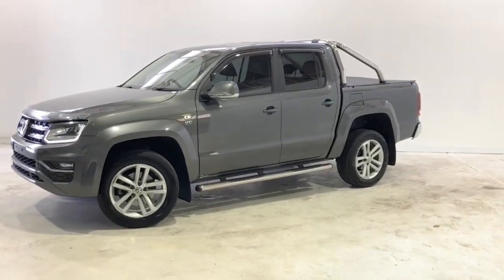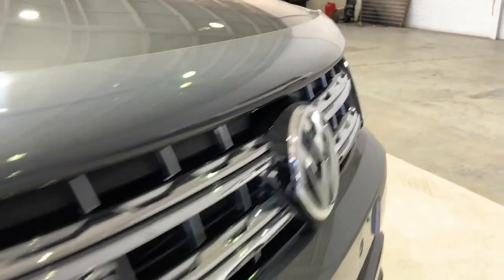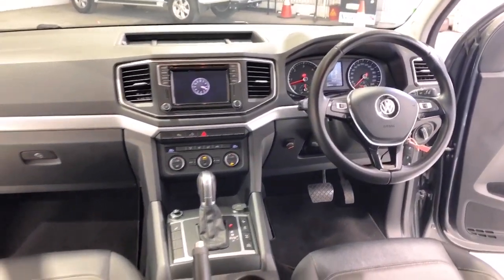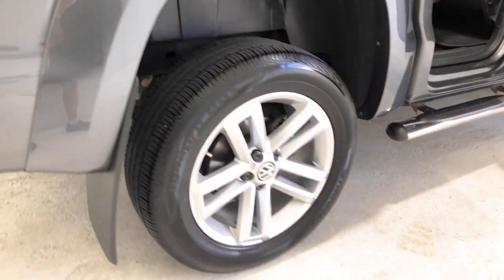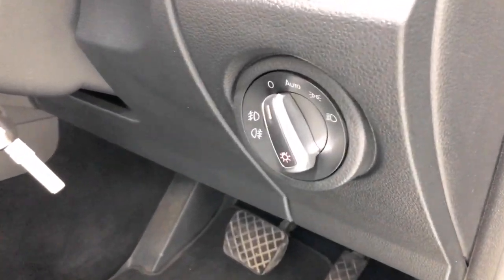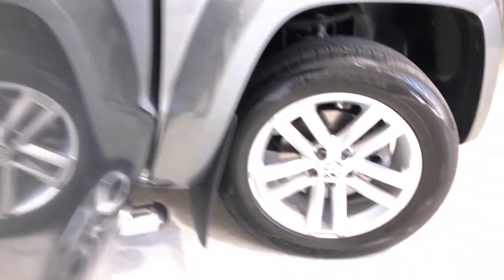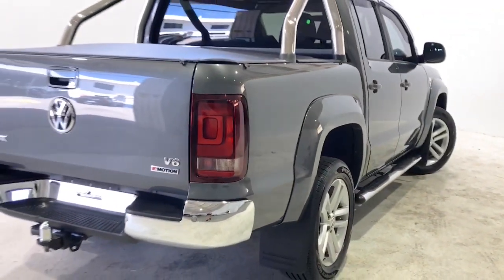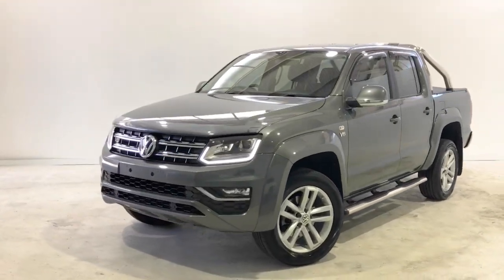2019 VOLKSWAGEN AMAROK Apple Cross, Fremantle, Jandakot, Melville, South Perth 11005342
Grey New 2019 VOLKSWAGEN AMAROK available in Melville, WA at Car Place Melville. Servicing the Apple Cross, Fremantle, Jandakot, South Perth, WA area.